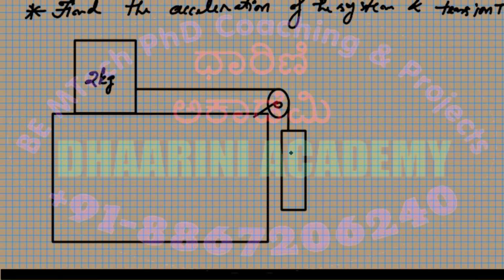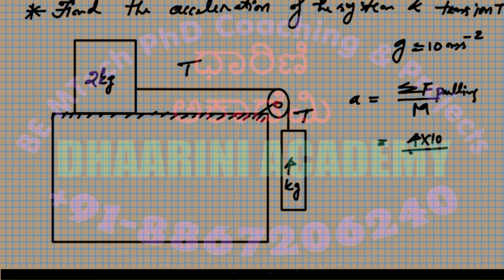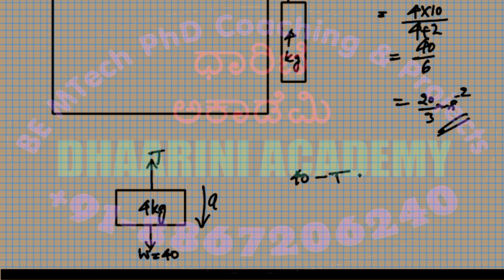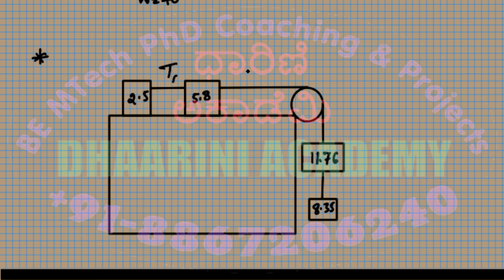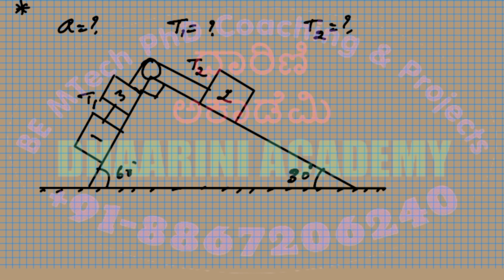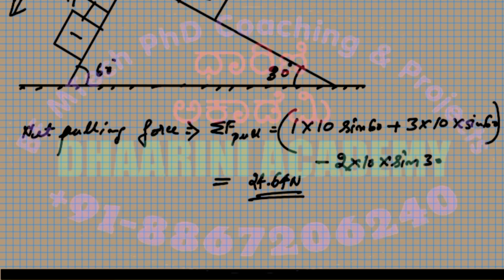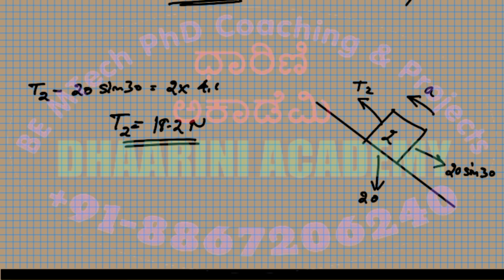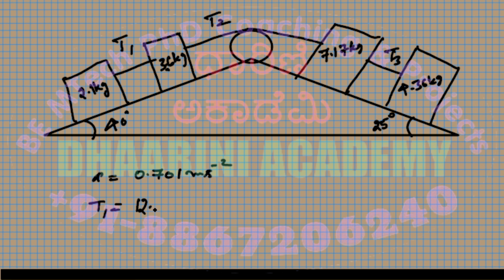Crushing Class 11 Physics with Newton's Laws: Easy Problem Solving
In this video, we'll be talking about something that's important to everyone: Newtons Laws. These laws help us solve difficult problems quickly and easily, which is why they're so important in class 11 physics, IIT-JEE, and Engineering Mechanics.

If you're struggling with some difficult questions in class, give these laws a try. You'll be able to solve the problem quickly and easily, which will allow you to move on to more complicated questions. So give these laws a try and see how easily they can help you solve difficult problems!

In this video, we'll be talking about one of Newton's most famous laws, known as the law of gravity. This law states that every object in the universe attracts every other object with a force that is in proportion to the mass of the objects.This law is important for a lot of reasons, one of which is that it allows us to solve difficult problems easily. In this video, we'll be discussing how this law can be used to solve difficult physics problems, as well as some engineering mechanics problems. So if you're looking for a way to easily solve difficult problems, be sure to watch this video!In this video, we'll be discussing Newton's Laws and how they can be used to solve difficult problems. We'll also be covering topics like motion, force, energy, and work.If you're looking to improve your knowledge of physics or engineering mechanics, then be sure to watch this video! Newton's Laws are a fundamental part of both disciplines and understanding them is essential if you want to succeed. This video will help you understand these laws in a simple and easy to understand way, so you can start solving difficult problems quickly!